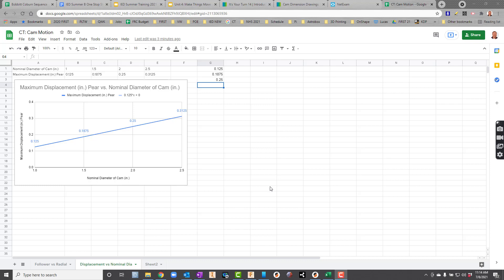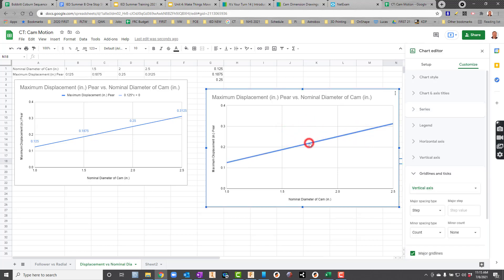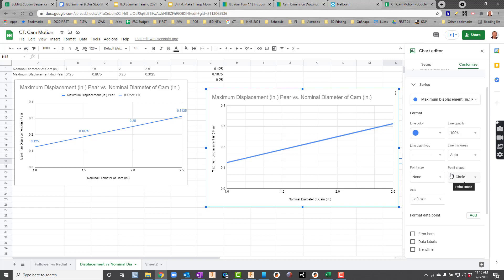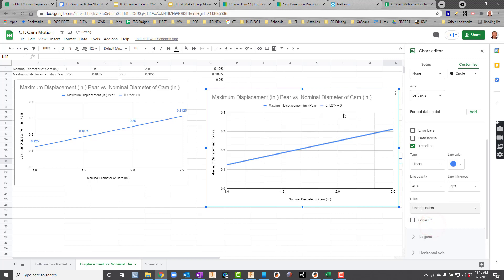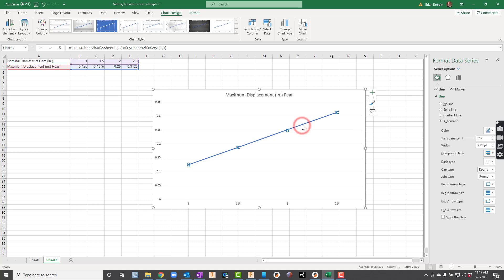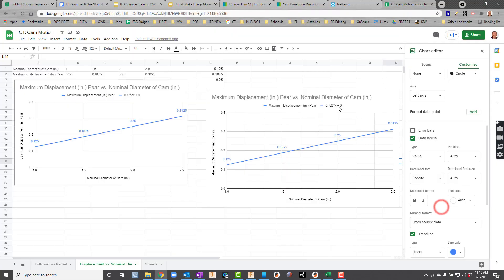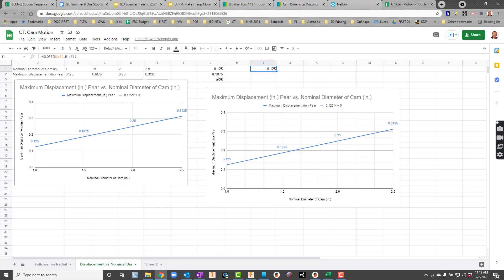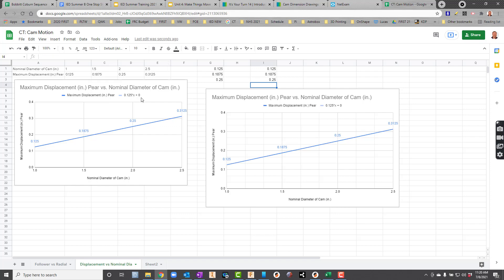Slope Function in Sheets and Excel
Getting slope function in google sheets and microsoft excel.